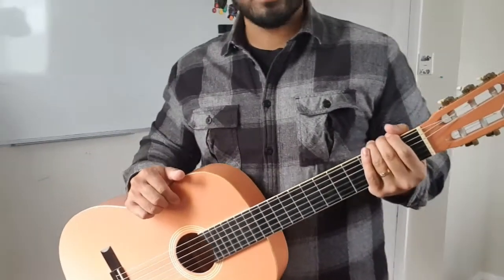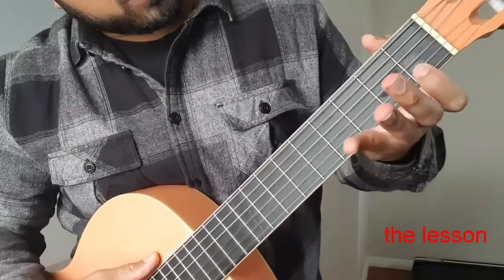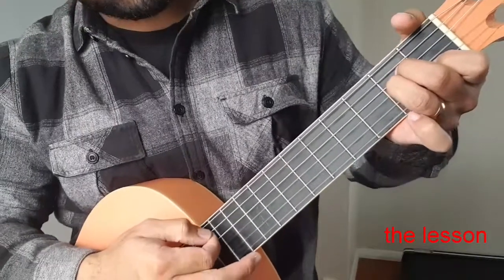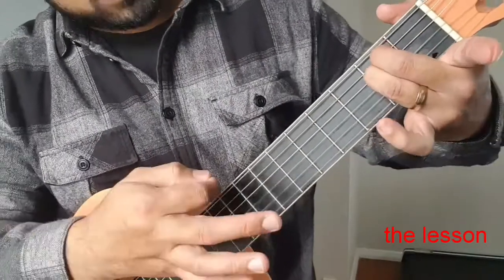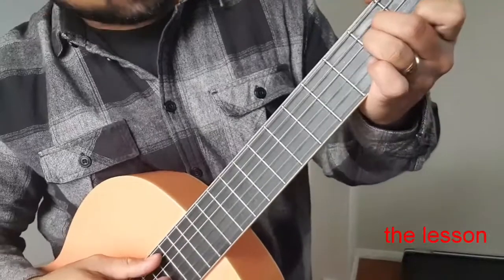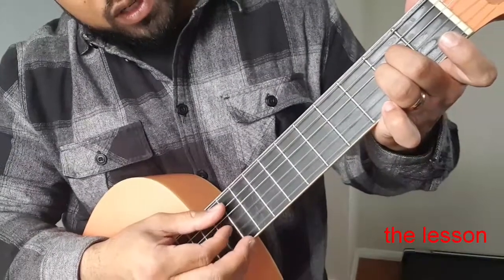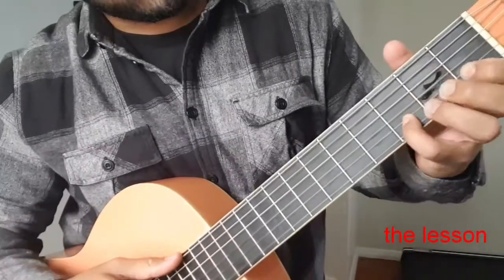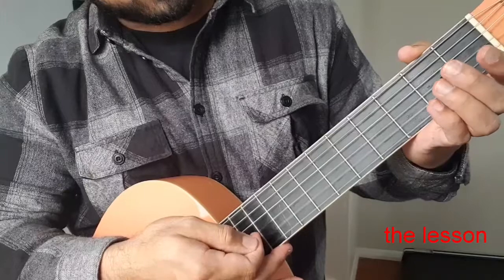How to play "Will" by Joyner Lucas ft. Will Smith - on Guitar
In this video, I will teach you how to play "Will" by Joyner Lucas
I will show you how to play the most popular songs to date as simple as possible. I will guide you step by step.
These videos are made to teach anyone who loves or would  like to play guitar by don't know how.